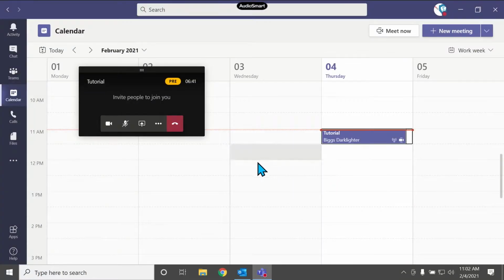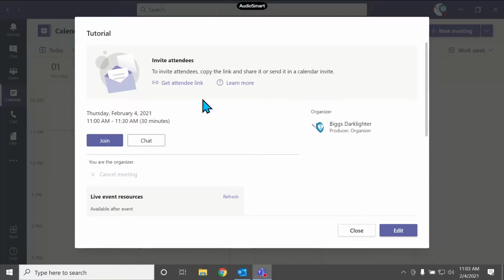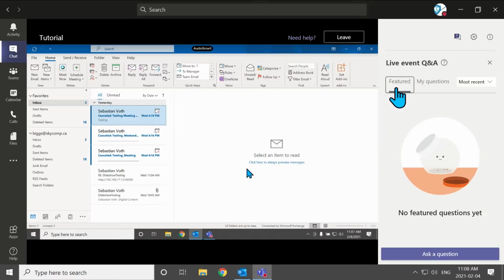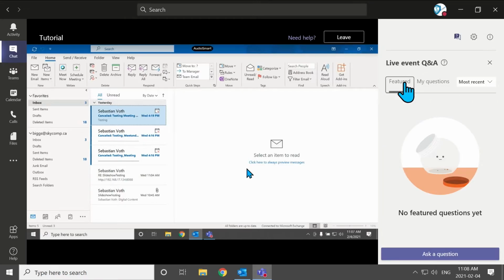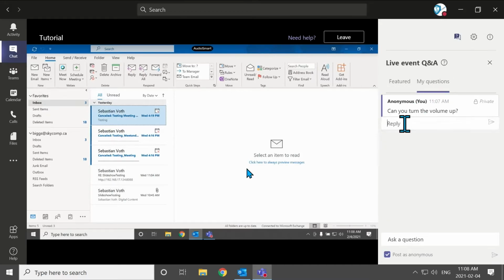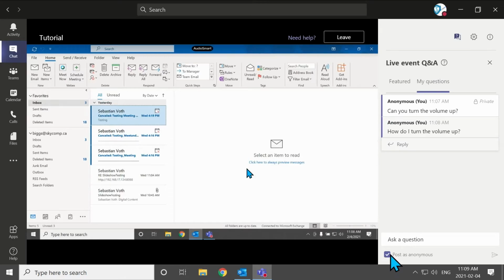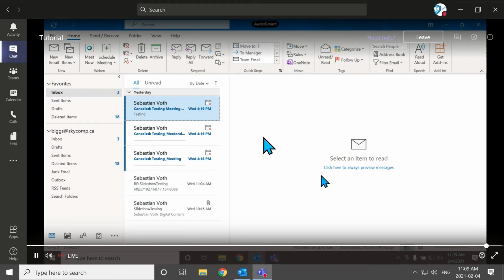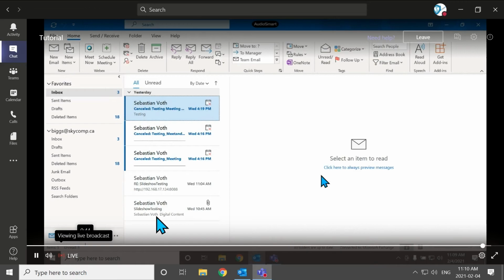What Do Attendees See in a Microsoft Live Event? - PART 3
Skip Intro: 00:29

Find this helpful? Go to Skycomp.ca/learn for more information.